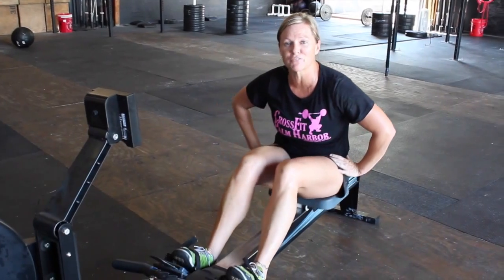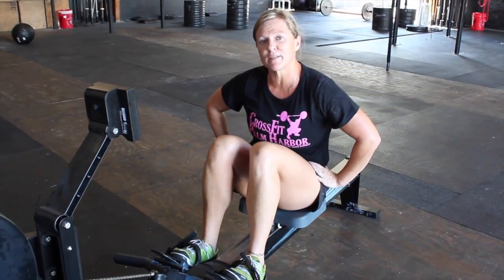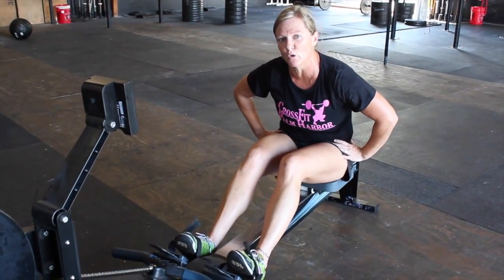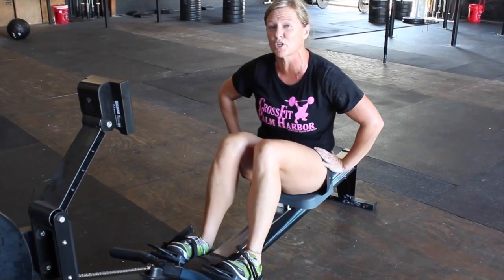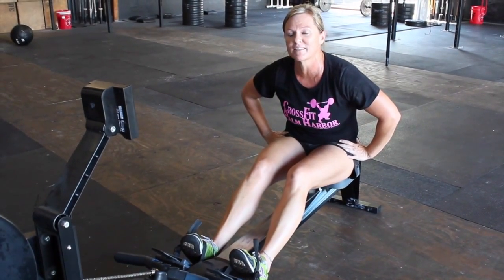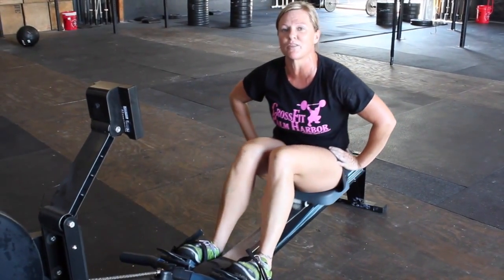3 Exercises for FAST Abs [Fat Burner]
Susan shows you THREE exercises that will quickly deliver a massive calorie burn and destroy unwanted belly fat.

You can burn 500-1,000 calories in under an hour just doing a combination of these exercises.  Do each exercise for time (or reps) with relatively short rest intervals.

This makes a great alternative to steady state cardio, burns more calories (fat) and is WAY MORE fun.  Try it out.  If you don't have access to a rower, do another aggressive form of cardio that works the entire body like an arc trainer.